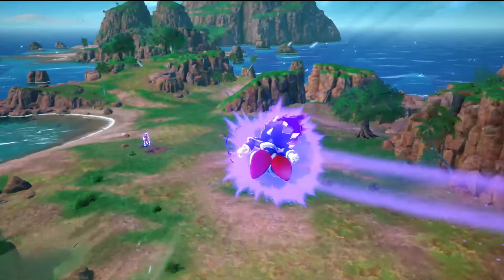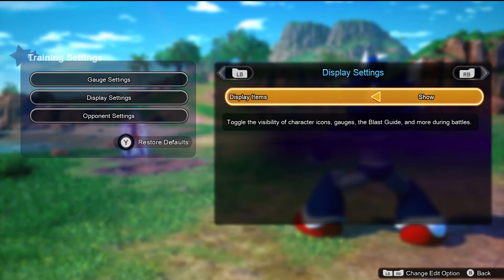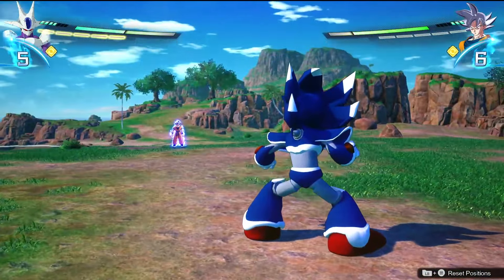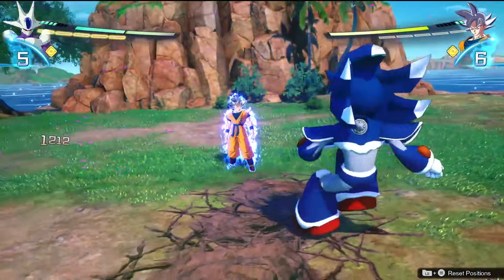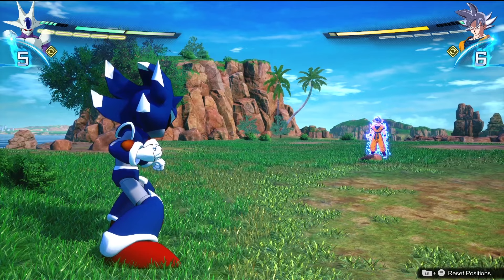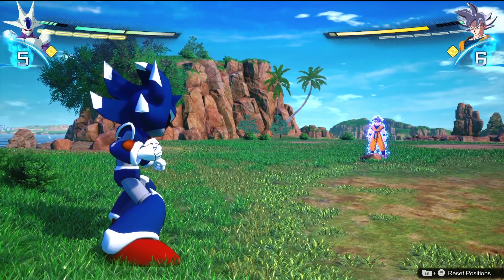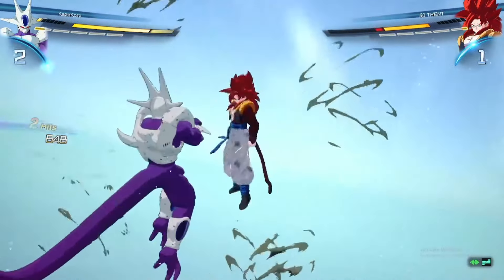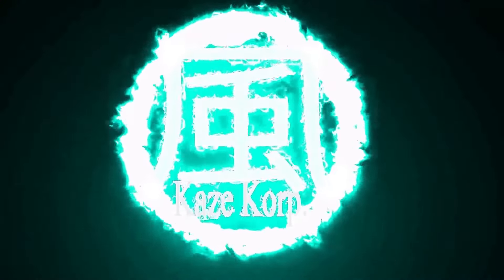How To Counter Wild Sense! A Quick Dragon ball Z Sparking Zero Guide!!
Ima goon, I stream all the time long hours lol